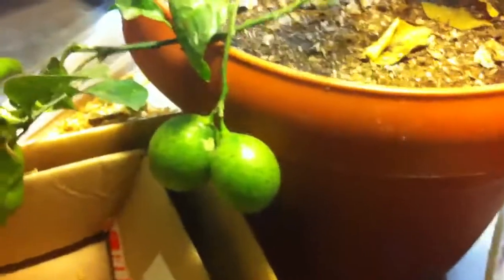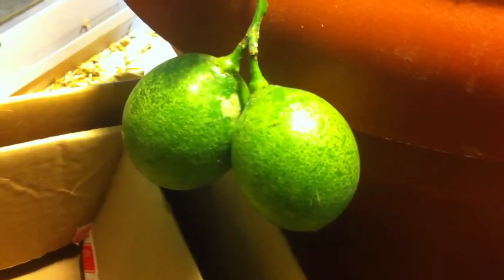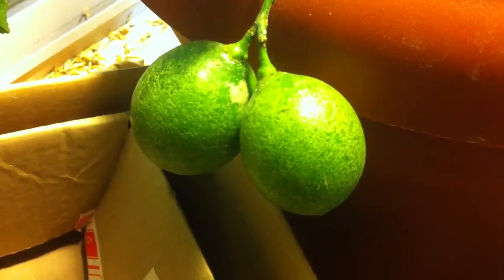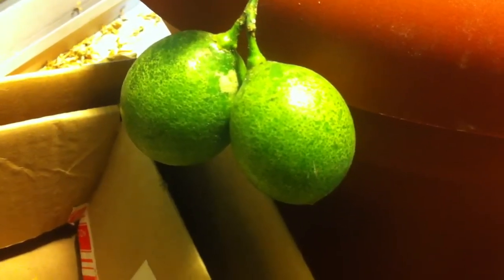Meyer lemon update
Updating how the Lemon and orange plants are doing this winter indoors.